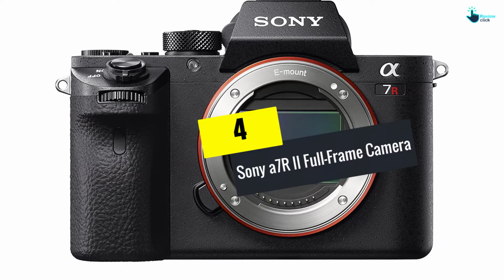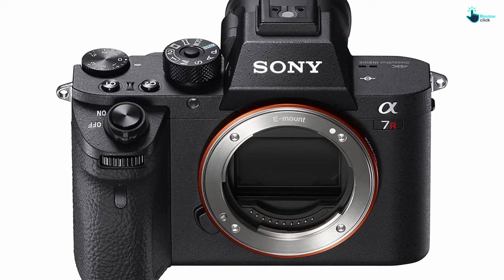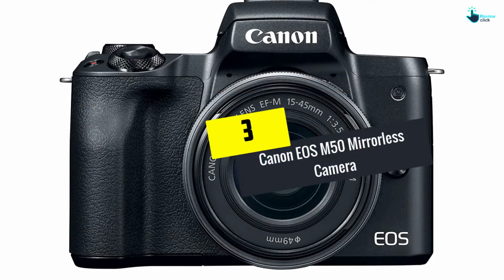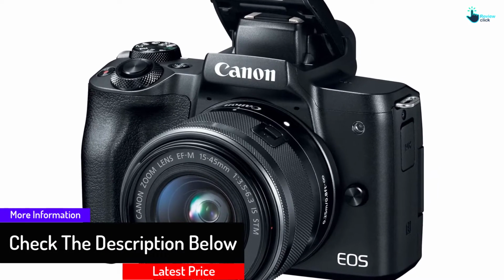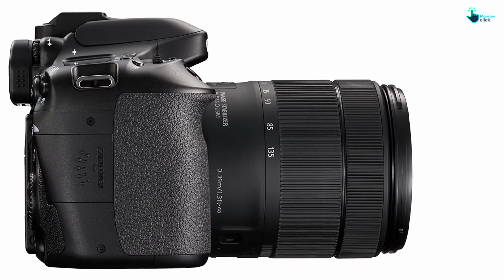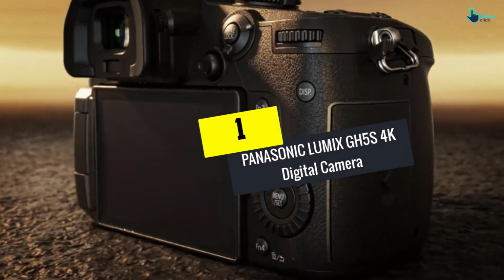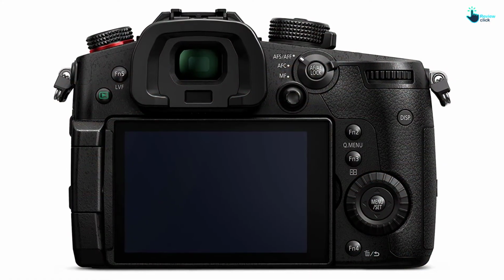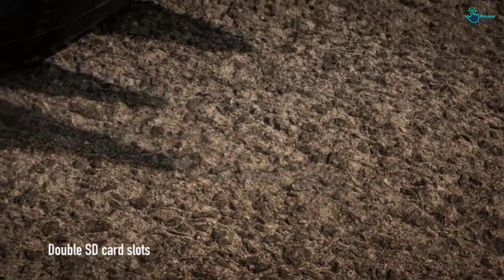Top 5 Best Vlogging Cameras 2026 Reviews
▶️ 5. Olympus TG-5 Waterproof Camera

▶️ 4.  Sony a7R II Full-Frame Camera

▶️ 3.  Canon EOS M50 Mirrorless Camera

▶️ 2. Canon EOS 80D DSLR Camera

▶️ 1.  PANASONIC LUMIX GH5S 4K Digital Camera

Are you Searching for Best Vlogging Cameras? So now you are in the right place for getting the valuable info on Vlogging Cameras.

In this video we short listed the top 5 Best Vlogging Cameras on the market in 2020. We made this list based on our

We have tested each Vlogging Cameras and tried to include an in-depth information of Vlogging Cameras in our Video which will be enough to fulfill all of your needs. We recommended The Top 5  Best Vlogging Cameras In this video. All of them are maintain the quality. If you want to buy Best Vlogging Cameras, we think this list will be very helpful to you.

We hope you like the  Best Vlogging Cameras we select for this year.

If you have any questions related to the  Best Vlogging Cameras which are listed here, please leave a comment down below and we will get back to you as soon as possible.